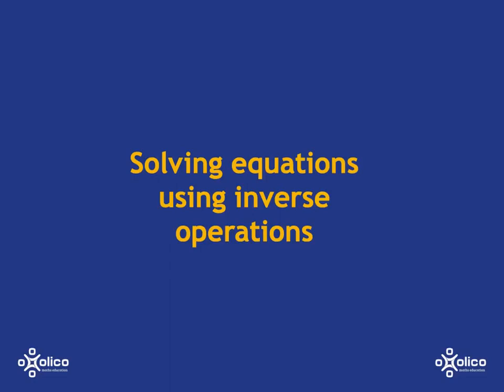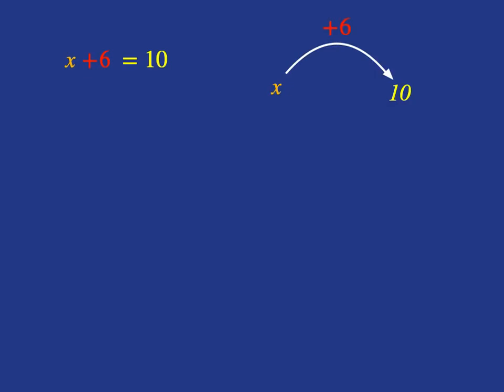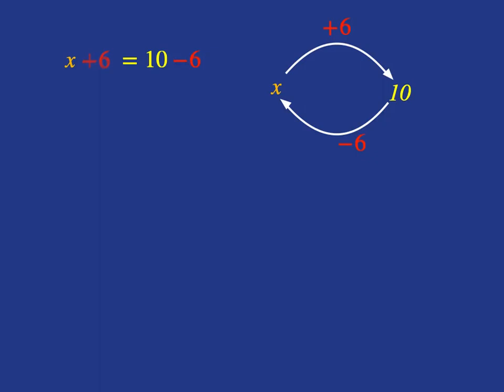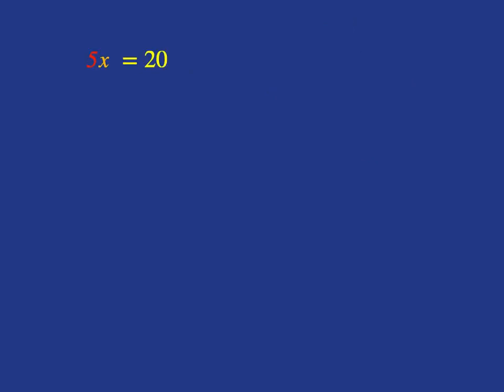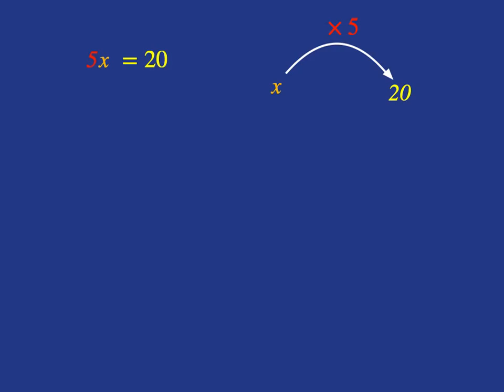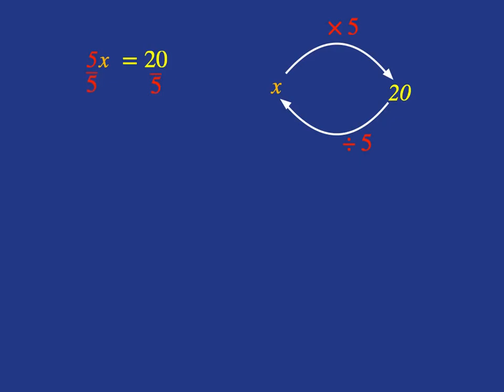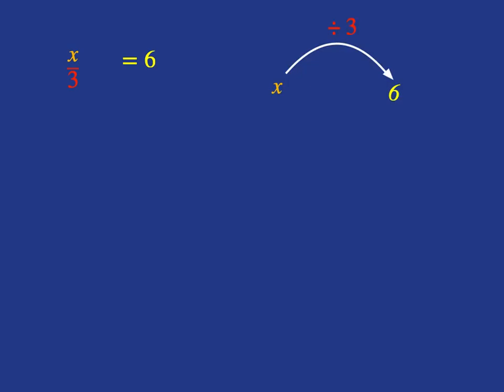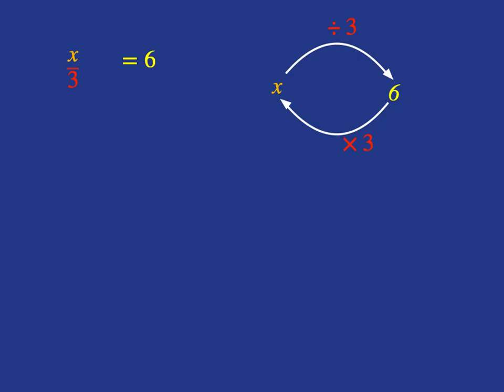Gr 8 Equations 2c: Solve Equations Using Inverse Operations